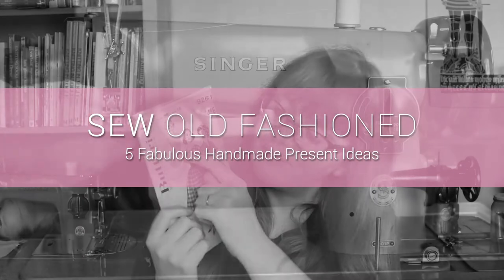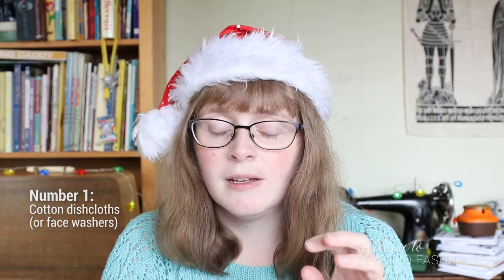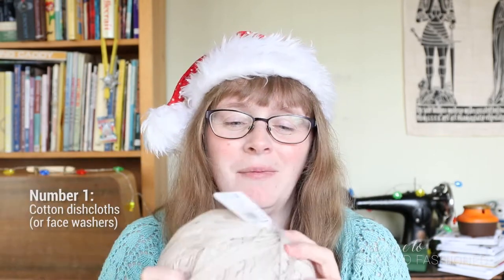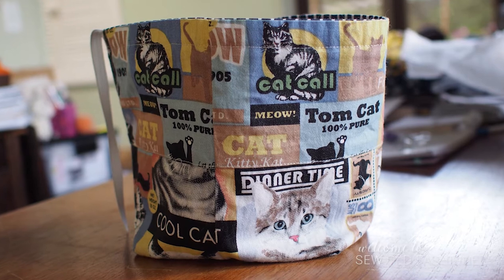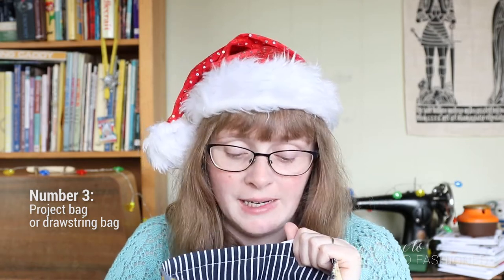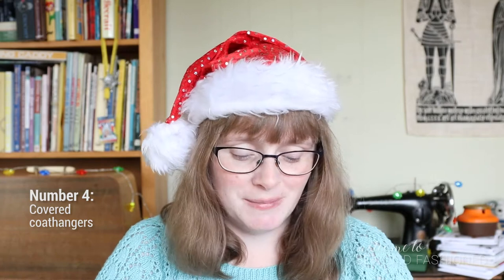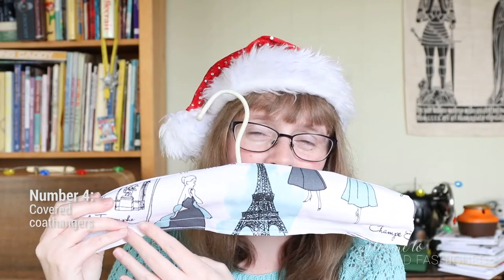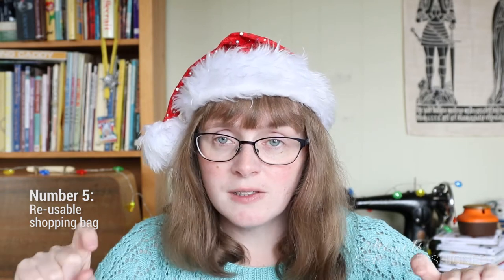5 Fabulous Handmade Present Ideas - Sustainable Seamstress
The Sustainable Seamstress gets festive!

Today I am sharing five fabulous handmade present ideas so we can all get a head-start on our Christmas gifts. In my view, the best presents are ones that will be useful to the person receiving them so I've come up with a list of pressies that can go straight into active duty while also using up your scraps.

Do you have any other ideas for incredibly useful handmade Christmas presents?